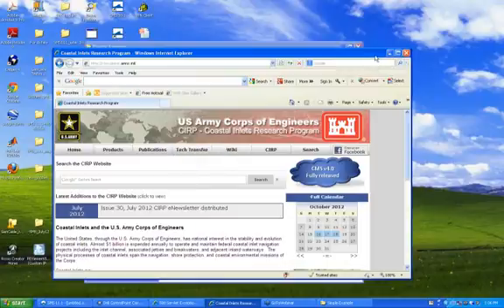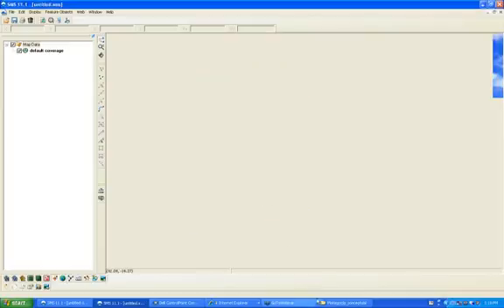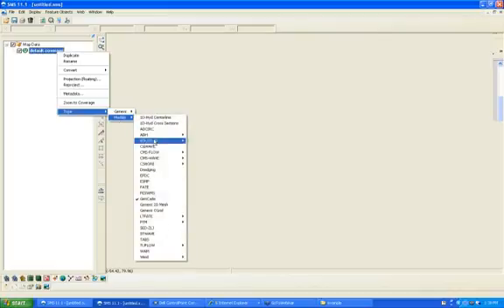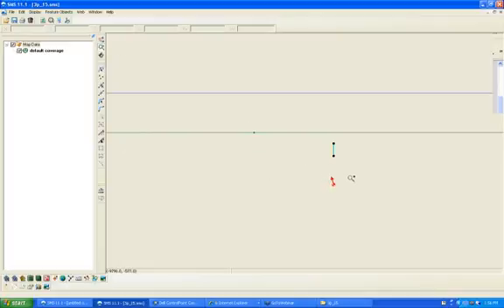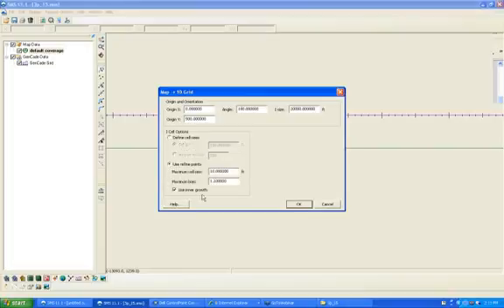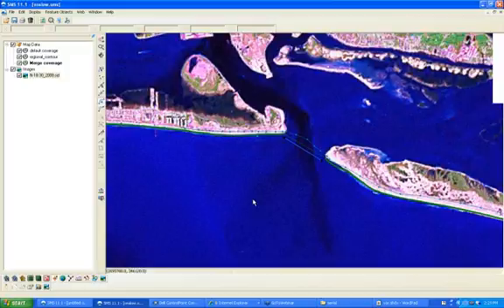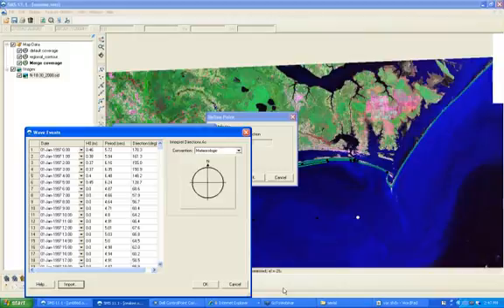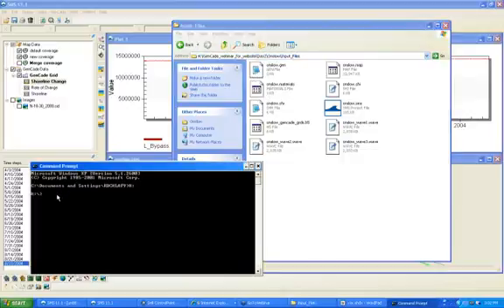Day 2 Gencade - 16-18 October 2012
This is part of a series of webinars giving instruction on the use and application of Gencade.